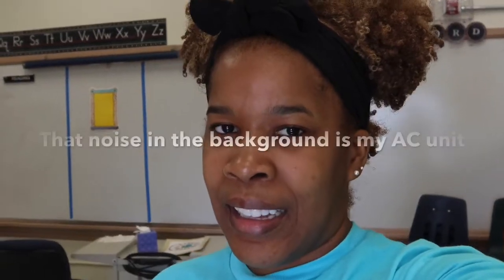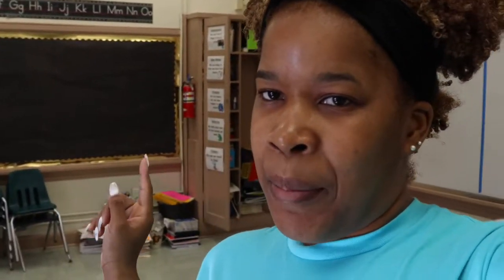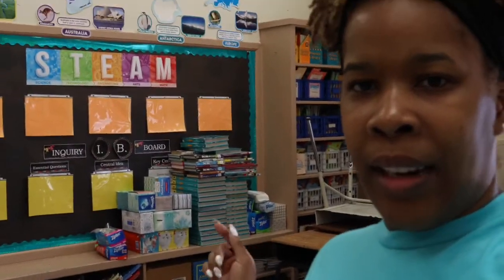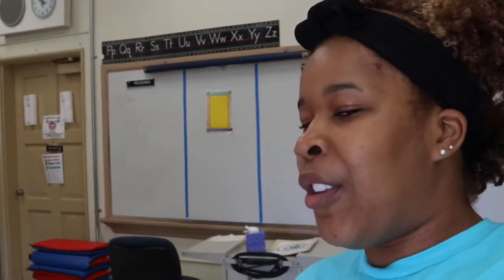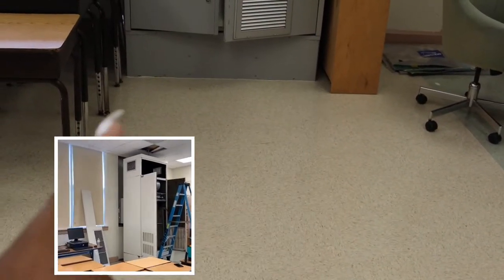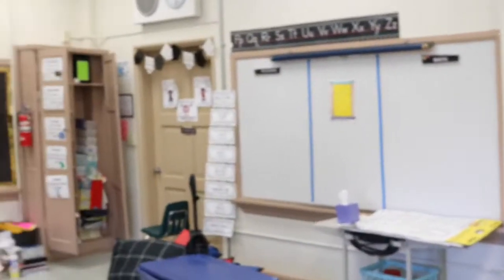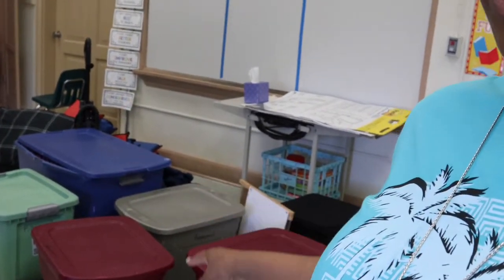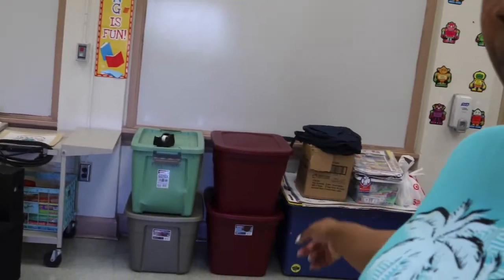CLASSROOM SETUP | Day 2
This is part 2 of my classroom setup. My school building is very old and the AC unit is an older version so it is very loud. Also, my thoughts may be a bit scattered in this video i.e. when I talked about setting up my desks.

I help educators overcome personal and professional challenges by providing insight into products and services that would lead to a healthier lifestyle (spiritually, mentally, physically, emotionally).